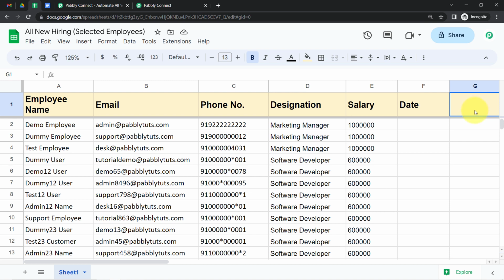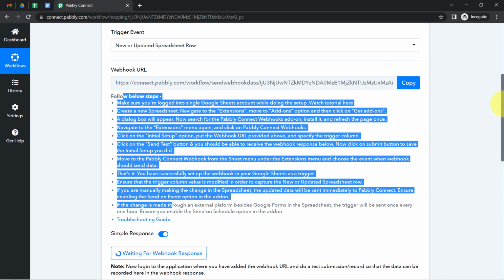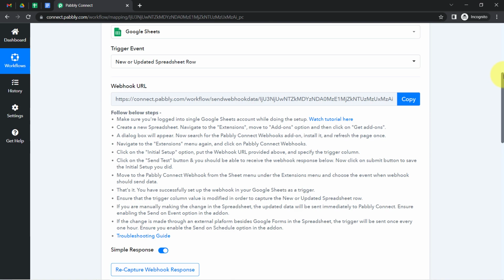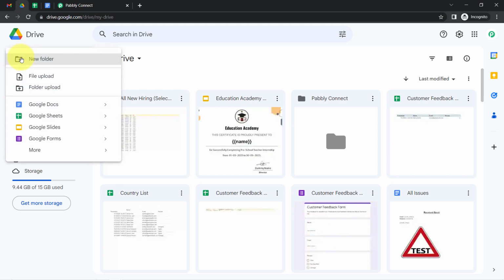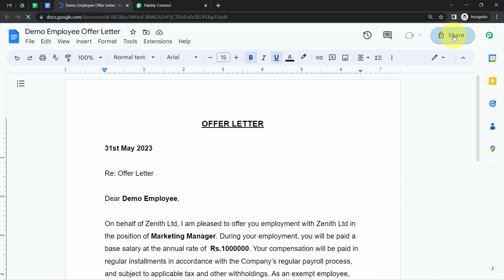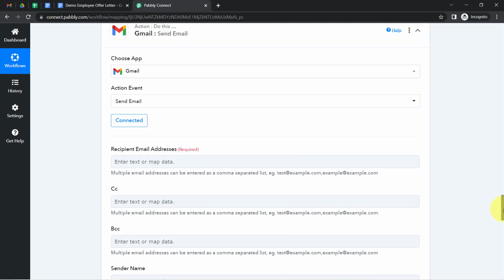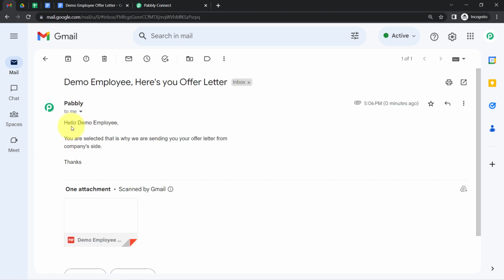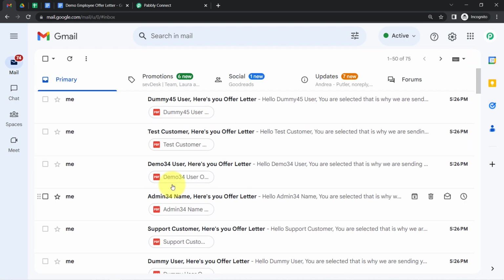How to Create Offer Letters in Bulk & Send to Employees Automatically - Google Sheets to Gmail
In this video, we will learn Google Sheets to Gmail integration using Pabbly Connect.
This integration enables you to generate offer letters in bulk directly from your spreadsheet and automatically send them to employees. You can generate personalized offer letters for each employee and deliver them via Gmail. Say goodbye to manual letter creation and distribution, and improve your efficiency.

1. Automation: Pabbly Connect offers automation capabilities that can help you automate mundane and repetitive tasks. This allows you to save time, money and resources.

2. Integration: Pabbly Connect provides a wide range of integrations so that you can connect different web services with each other. This helps you to create smarter workflow processes and make your business more efficient.

3. Security: Pabbly Connect takes security seriously and provides an industry-standard security system to protect your data and applications.

4. Scalability: Pabbly Connect is highly scalable and allows you to easily add new applications and services to your workflow.

 5. Cost-effective: Pabbly Connect is cost-effective and provides plans for different business sizes.